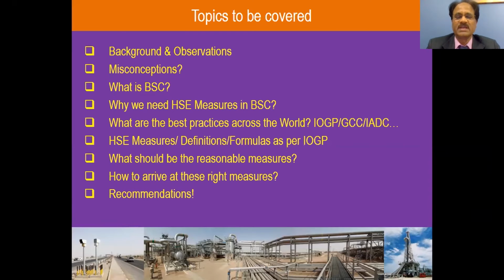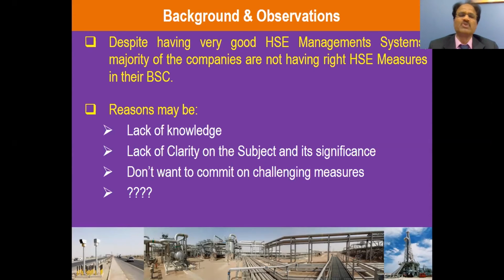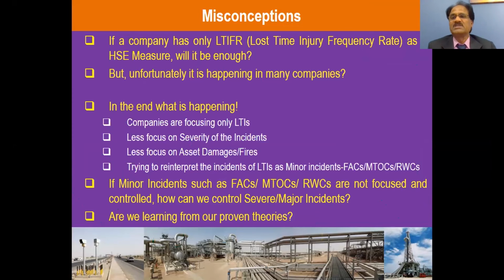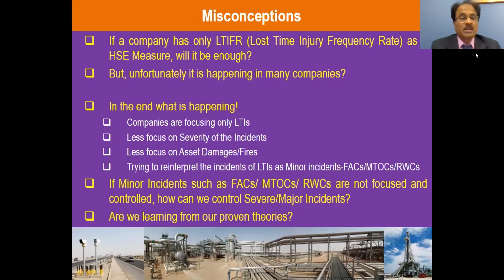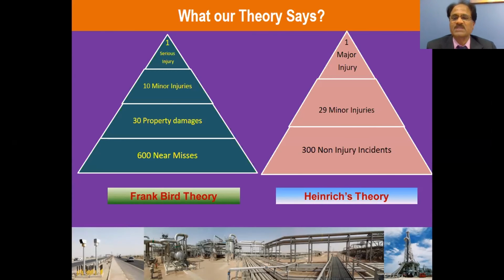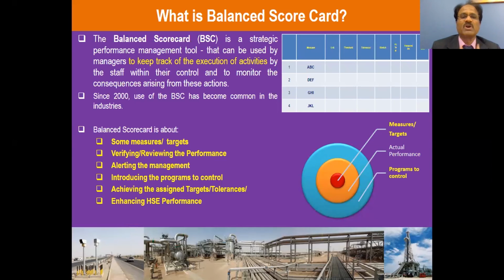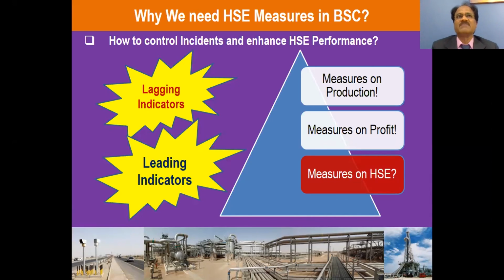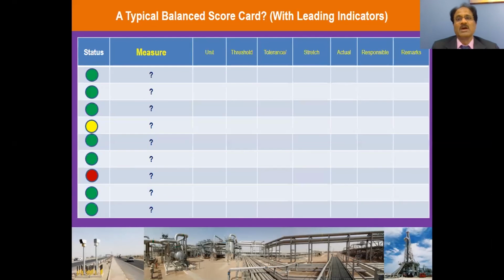Do you have the right HSE Measures in your Company Balanced Score Card? | Nlighton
Enroll the Free E-Learning Course on Do you have the right HSE Measures in your Company Balanced Score Card?. Get rid of all your doubts in right HSE Measures.